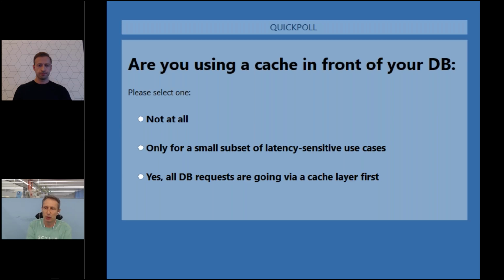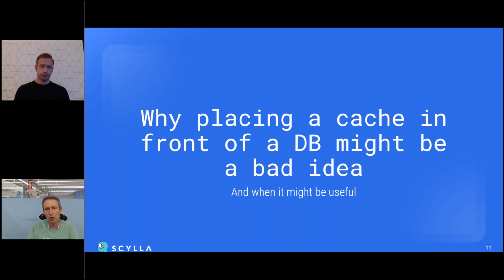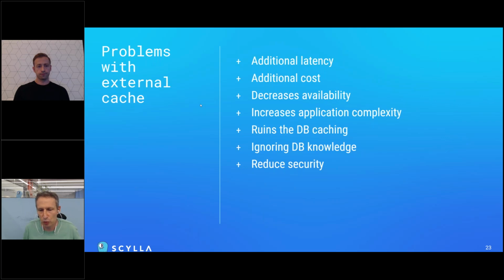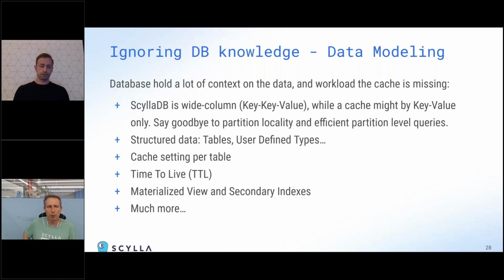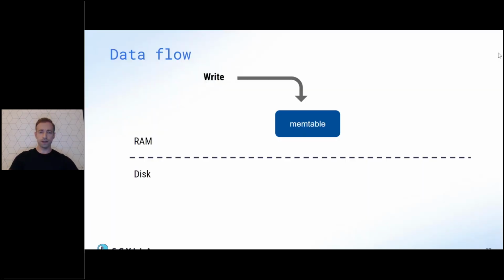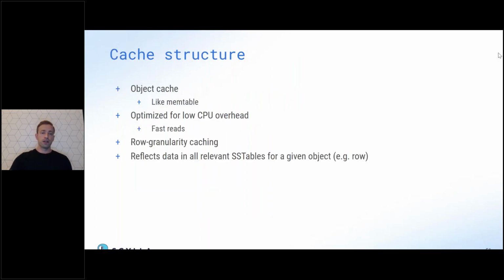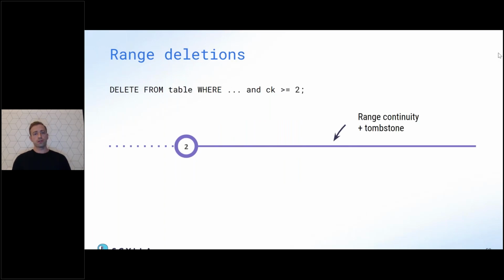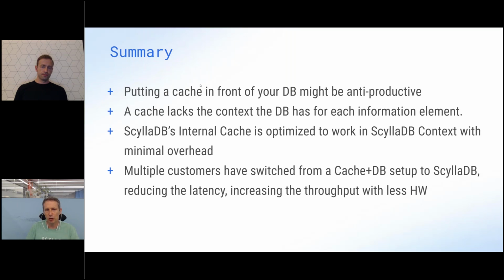7 Reasons Not to Put an External Cache in Front of Your Database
Teams experiencing subpar latency commonly turn to an external cache to meet the required SLAs. Placing a cache in front of your database might seem like a fast and easy fix, but it often ends up introducing unanticipated complexity, costs, and risks. Caches can be one of the more problematic components of distributed application architecture.

Join this webinar for a technical discussion of the risks associated with using an external cache and a look at an alternative strategy that simplifies your architecture without compromising latency. We’ll cover:
- Different approaches to caching (pre-caching vs. caching, side cache vs. transparent cache)
- 7 specific reasons why external caching can be a bad choice
- Why Linux’s default caching doesn’t work well for databases
- The advantages & architecture of specialized row-based caches
- Real-world examples of why and how teams eliminated their external cache